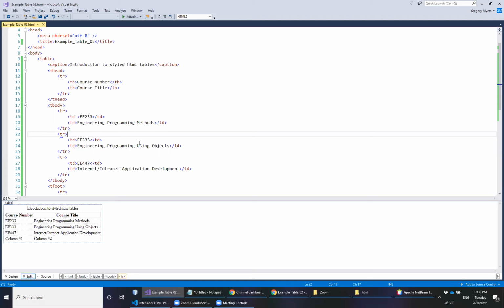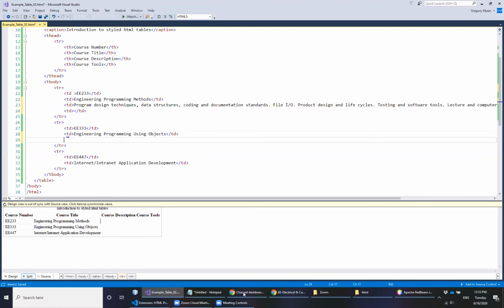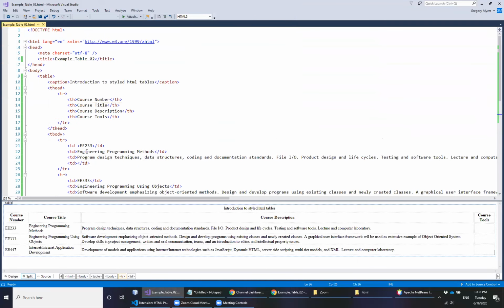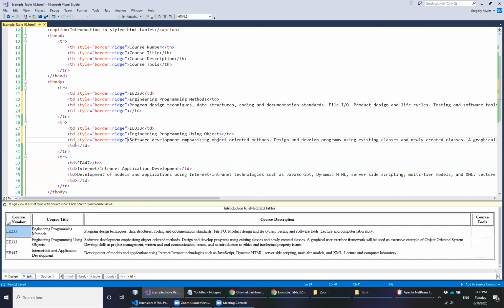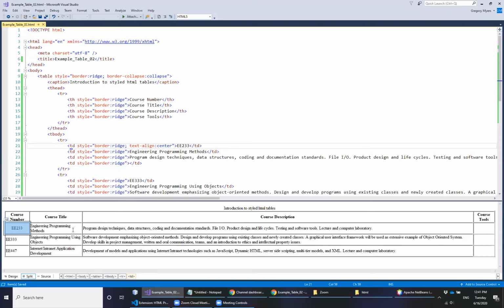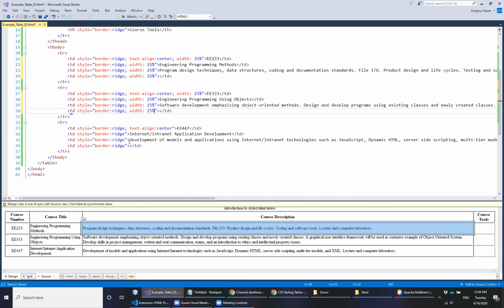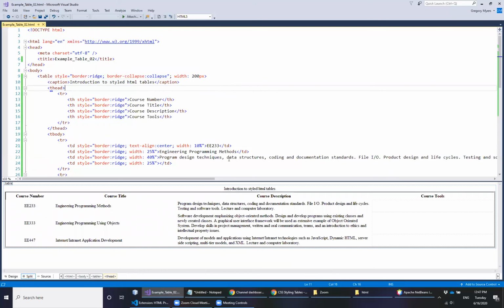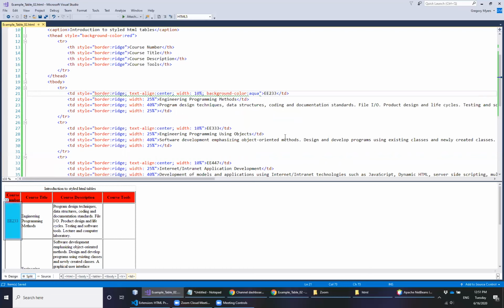html tables 02